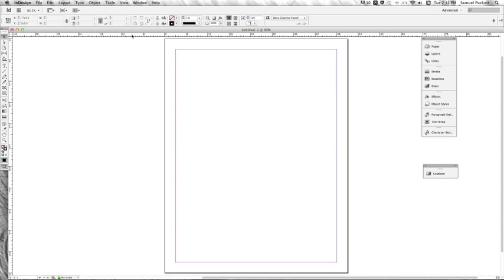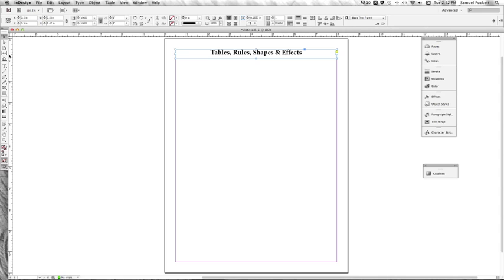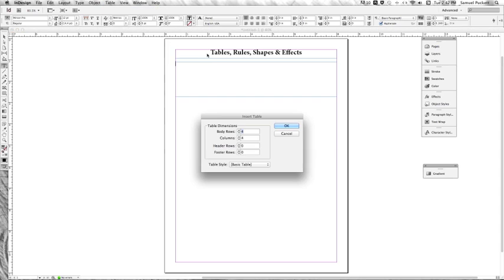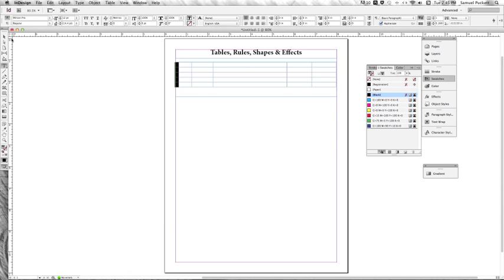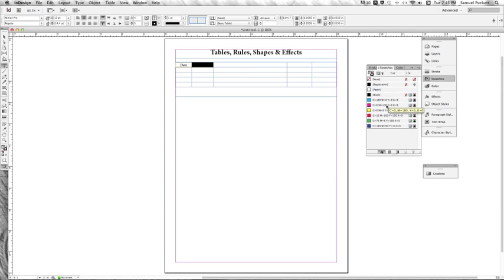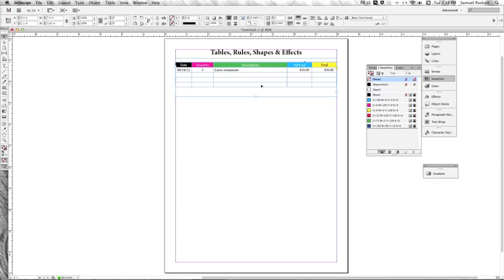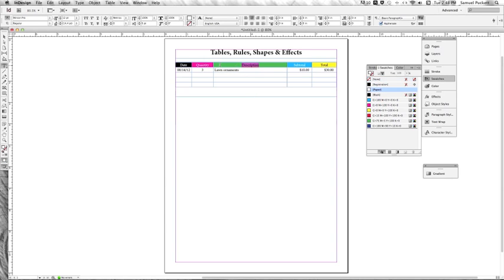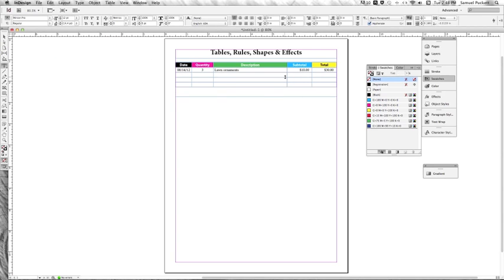ART205Tables Rules Shapes Effects Part1